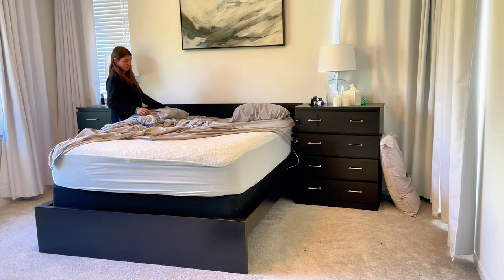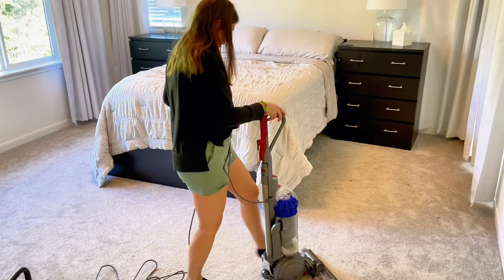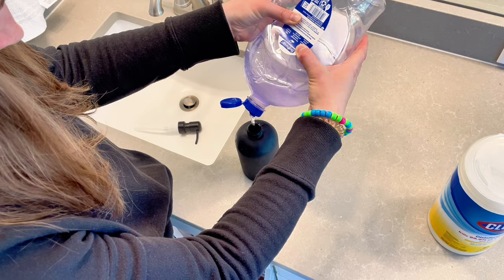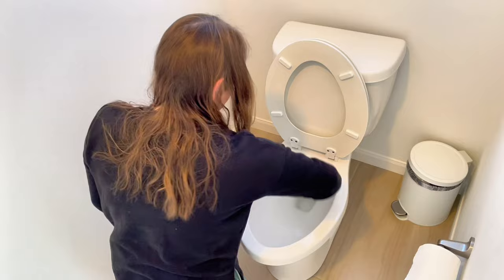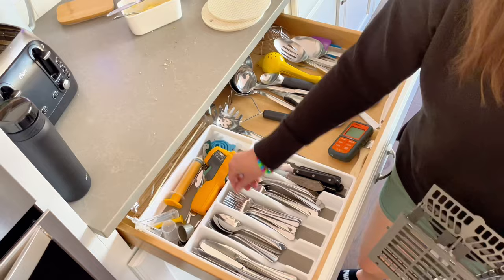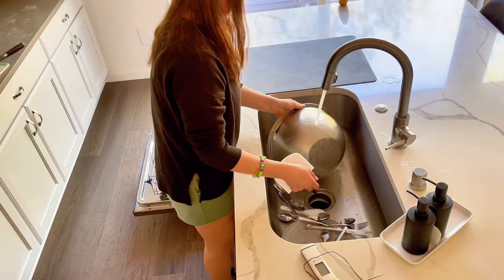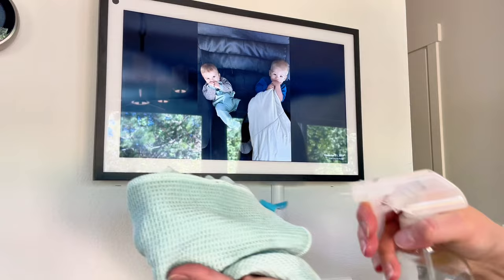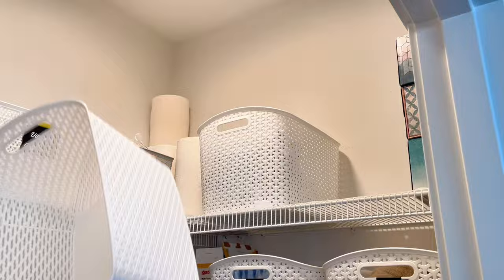House Reset | Clean With Me While My Puppy Naps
Hello everyone! Thank you for clicking on today’s video! I needed to get my house back under control as fast as possible. Between potty training a puppy and not sleeping great I had little time to cleanthis week. This video is a speed cleaning video where I cleaned my house as fast as I could during our puppy’s nap. I would love it if you’d join my YouTube family!

Links to my most recent videos

🔗Links | Shop My Home

Window e-cloth
Coloring clear container
Queen Sheets

Master Bathroom

Stone bath mat
Black soap dispensers
OXO Toilet Wand
Tissue box cover
Full length silver mirror in master bathroom

Digital Timer
Marble Containers for Salt
Clean/Dirty Magnet for dishwasher
Black soap dispensers in kitchen
Sponge holder for sink
Plug in fly trap
Rev a shelf, Garbage can cabinet insert
Dining table chairs
Baby or dog gate
Echo show 15
Breville Espresso Machine

*** I am in no way a professional and all of my tips and tricks are just that. Before using all products and techniques shown in this video please do your own research and wear the right protective gear for the task you are doing. Thank you!

My tripod stand with extender